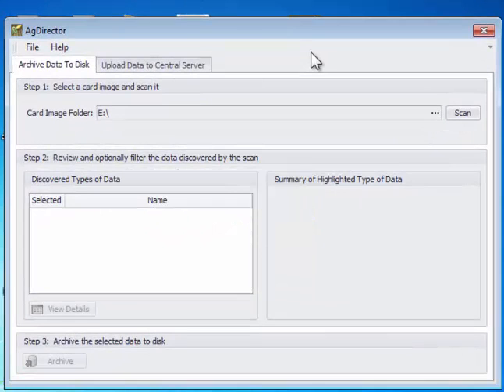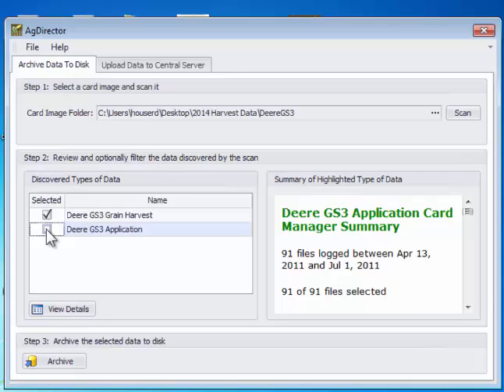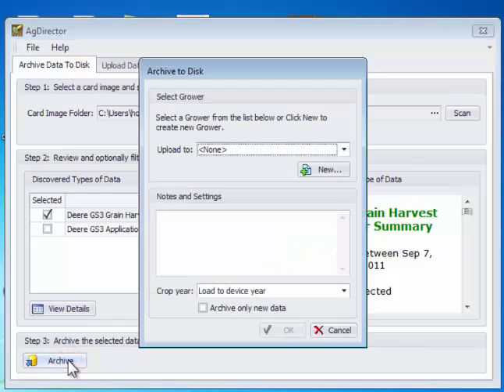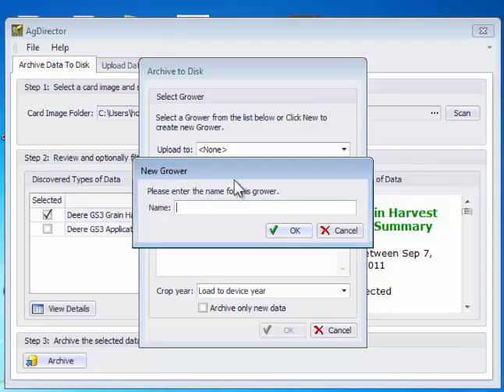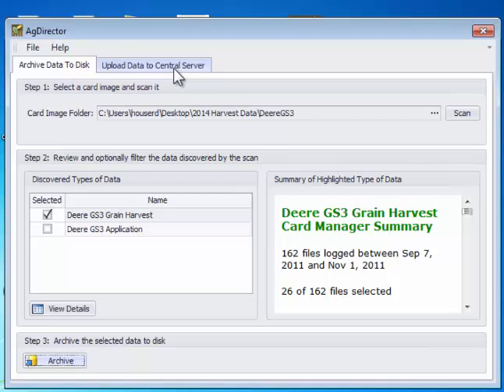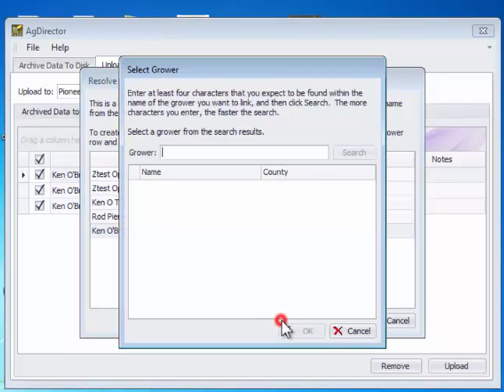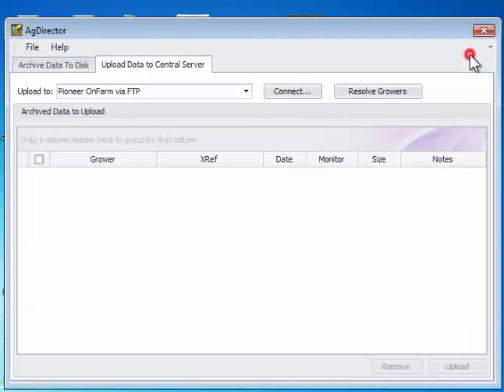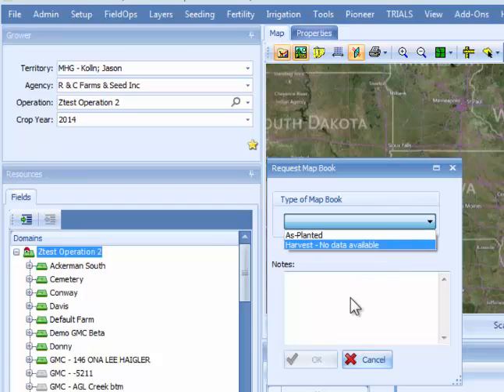Pioneer® Field360™ Studio software: AgDirector 2.0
The purpose of this module is to inform you on how to use the AgDirector 2.0 to import as-planted or harvest data to Pioneer® Field360™ Studio software while either disconnected or connected to the internet.